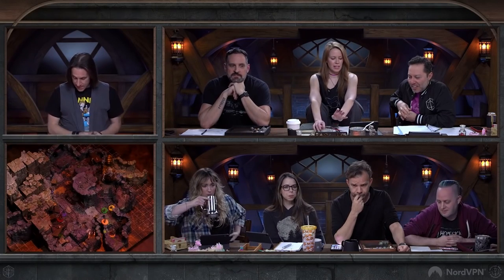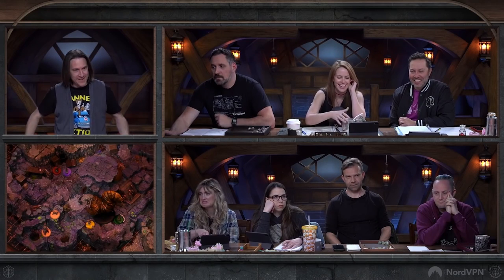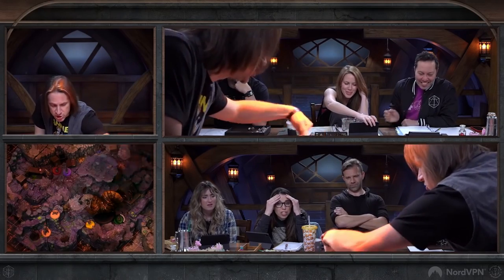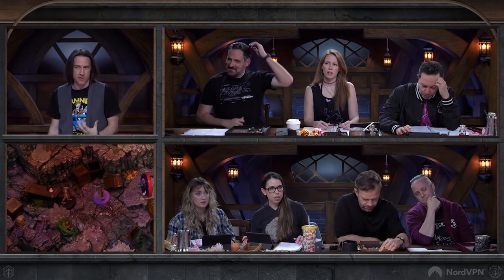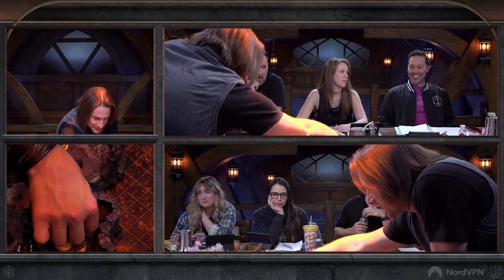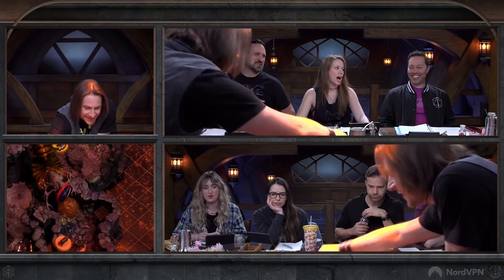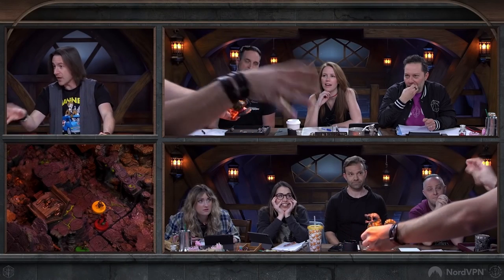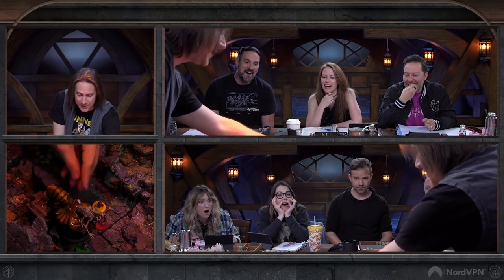The Shade Mother VS Bells Hells | Critical Role C3E16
Battle Highlights from Critical Role Campaign 3 Episode 16 The Shade Mother.

Lurking in the shadowy cradle of the Underrush Mines beneath Jrusar, the Shade Mother loomed, a grotesque fusion of a sixty-foot slug and a four-legged arbor, her horned skull crowned with tangled, obsidian hair. Her empty, predatory eyes haunted the gloom, her form held aloft by the mysterious force of embedded brumestone devices. Her formidable presence was a siren call to her shadowy children, and light became her foe, blunting her attacks while the comforting darkness sharpened her deadly claws and stinger. Her myriad assaults, a maelstrom of necrotic slashes, and poisonous strikes, breathed an air of relentless menace, augmented by her insidious psychic manipulation. Friends became foes under her Mother's Call, a horrifying melody that swirled in the air, a macabre lullaby sung by the terror of the deep, the Shadow Mother.

I create these as unofficial fan content because the combat is much better without the bookkeeping. This is not approved or endorsed in any way by Critical Role.

Please support them.